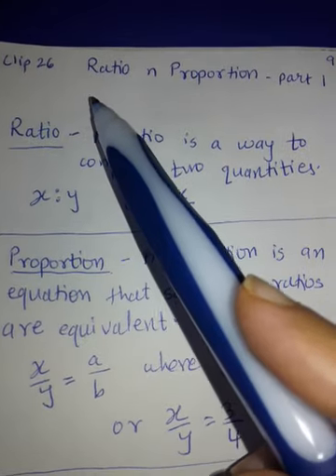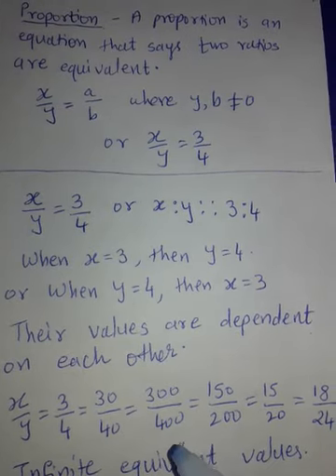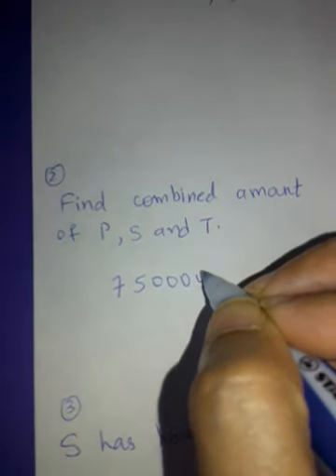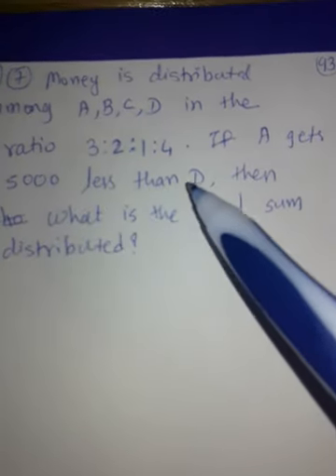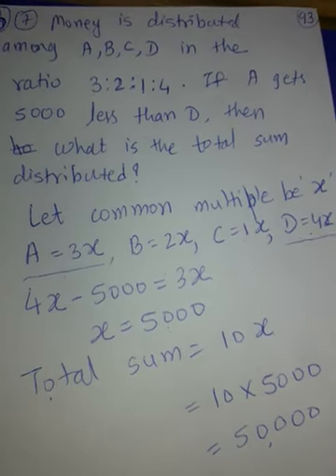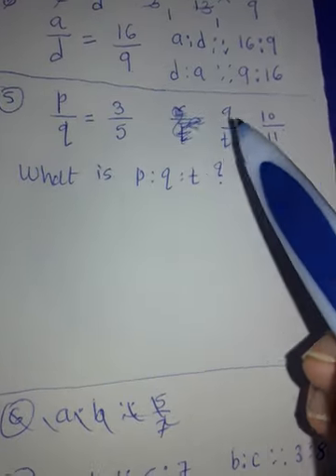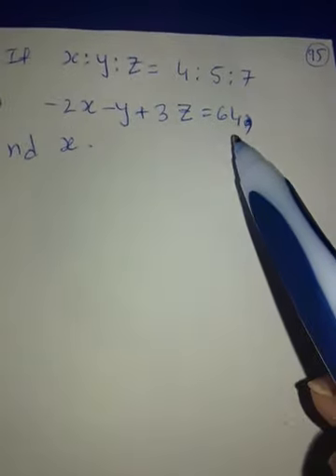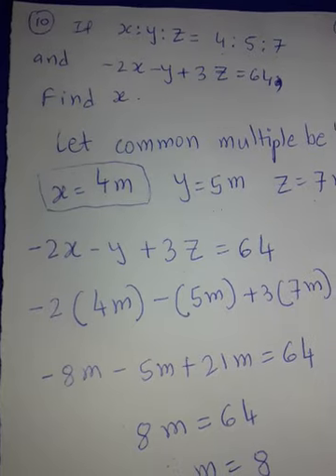Clip 26 * Ratio Proportion part 1... basic concepts, combined ratio, money distribution examples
In this video   let us understand basic concepts, combined ratios, money distribution sums with easy tricks. Best for clearing fundas, basic maths concepts along with advance level problems.In this channel, we are going to cover quant I.e maths section for various competative exams such as staff selection, banking, SAT, GRE, some posts in UPSC, MPSC and also management entrance exams such as Cmat, G-mat. Also useful for secondary school students. Topics will cover all basic concepts first with easy to difficult problems. Topics such as divisibility tests, factorisation, decimals, fractions, hcf lcm, pecentage, profit and loss, ration proportion, time and speed,time and work and many more will be covered with good quality content.